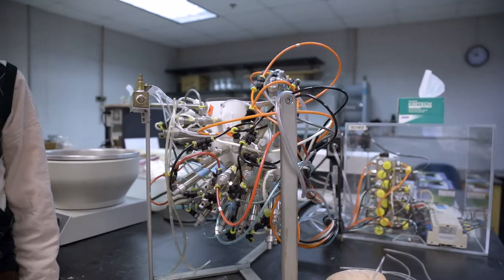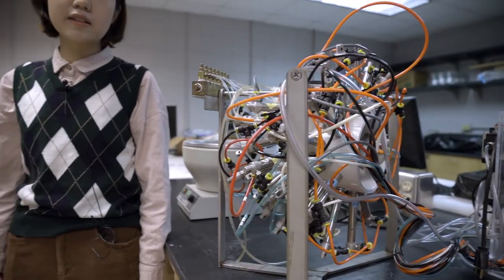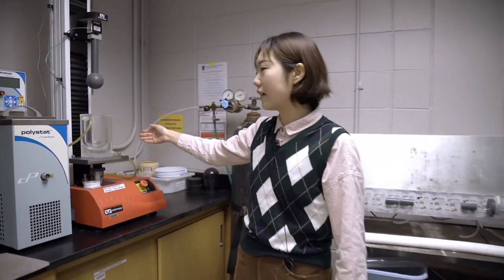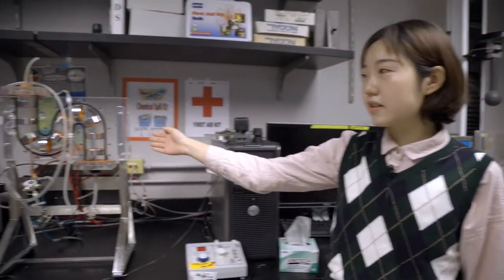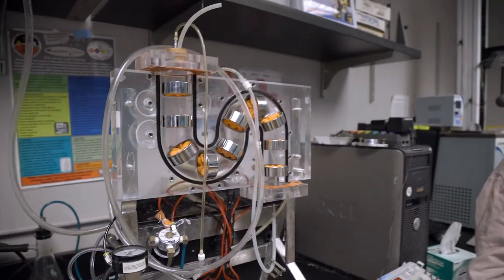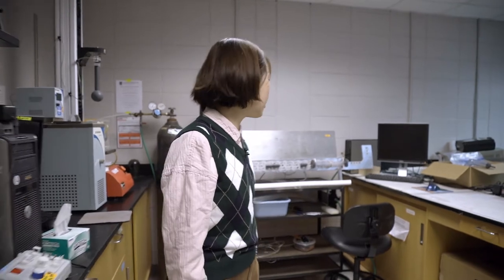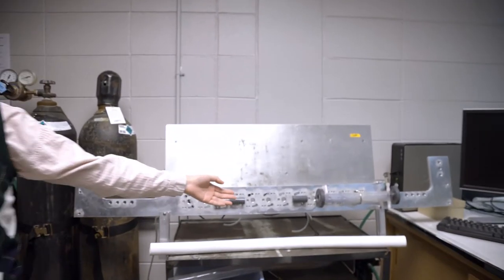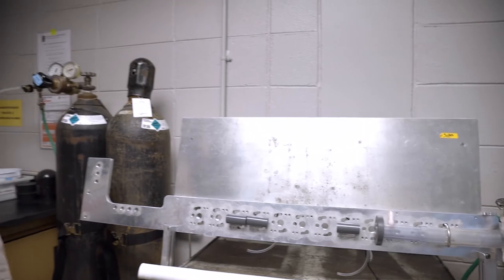Two Students Talk About Their Projects in Dr. Fanbin Kong's Lab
Damla Dag, PhD candidate
Zijin Qin, MS student